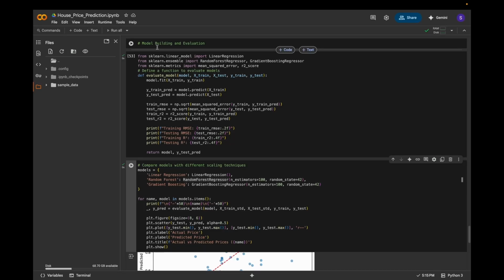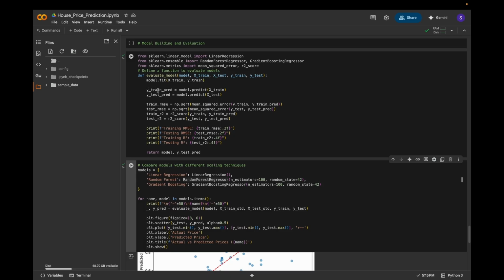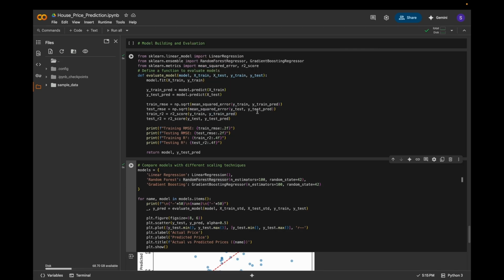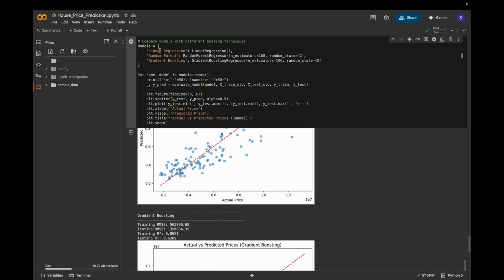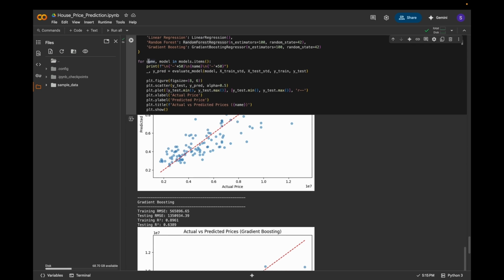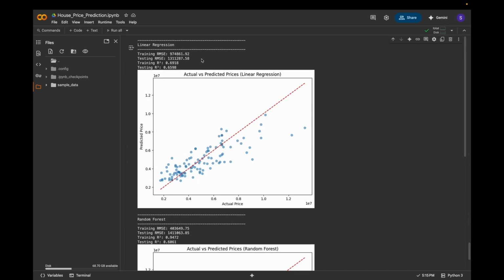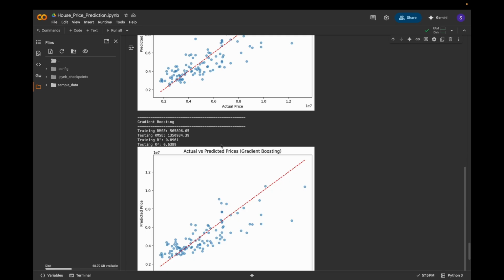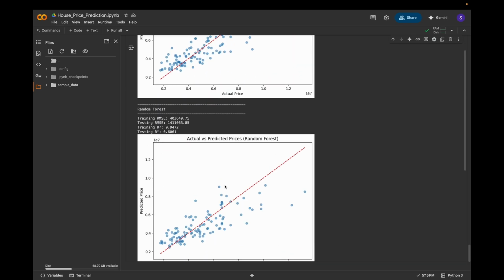House Price Prediction Model Training & Evaluation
This is House Price Prediction Model Training & Evaluation